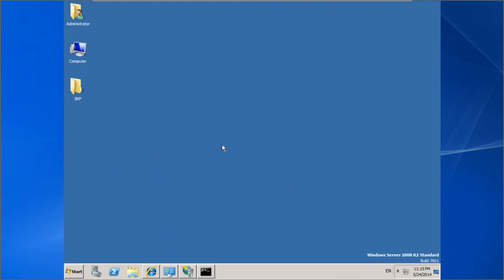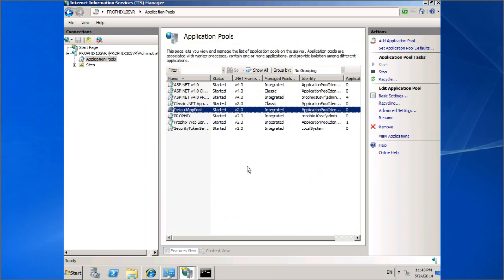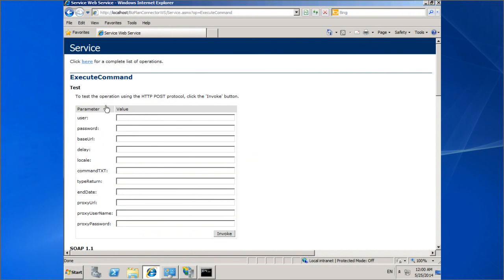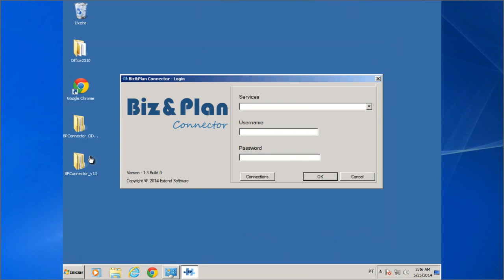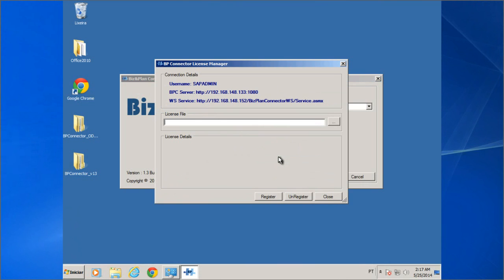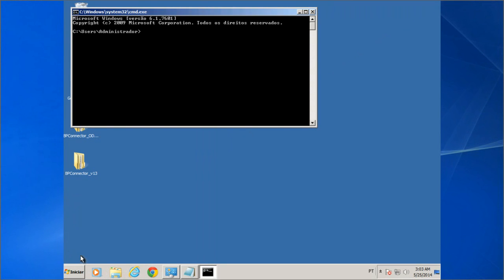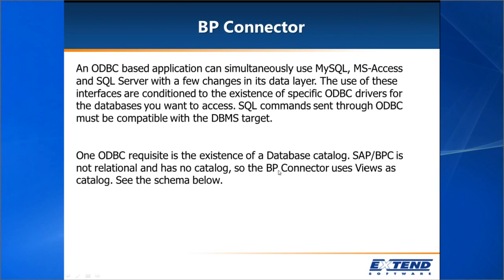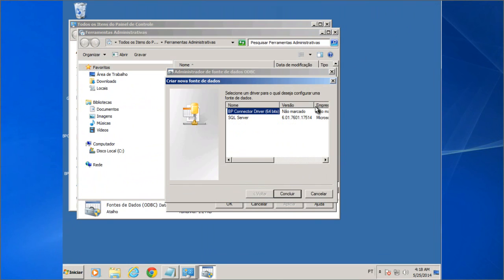BP Connector - Installing BP Connector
Steps to Install Biz&Plan Connector. The Biz&Plan Connector (also referrred as BP Connector), is an interface that provides communication between the SAP/BPC application and any external development platform or interface.